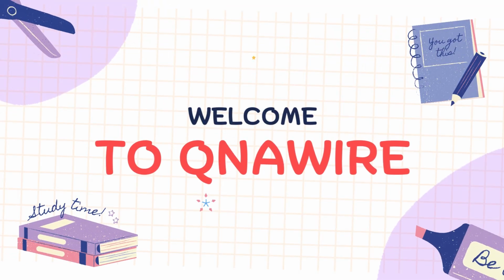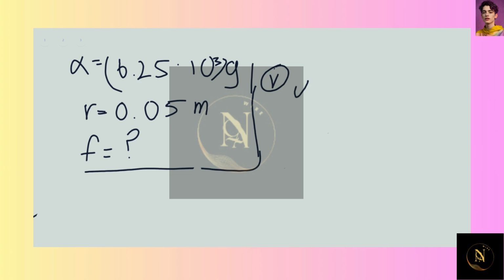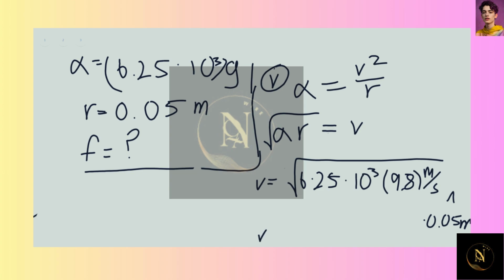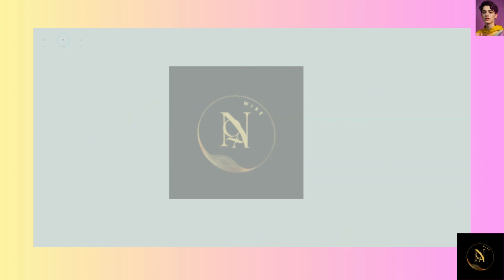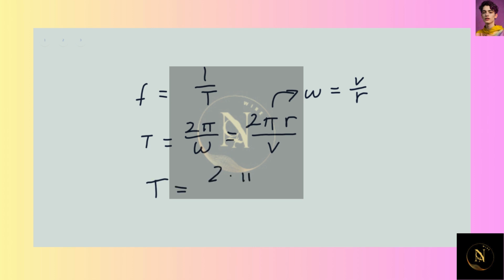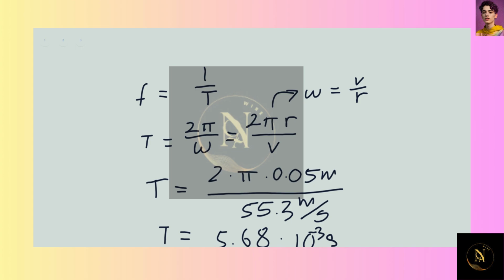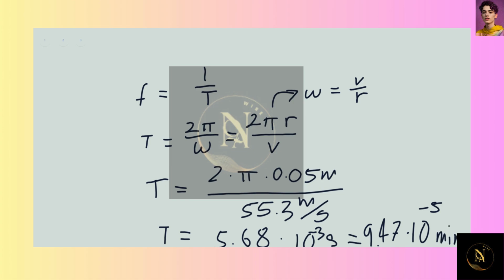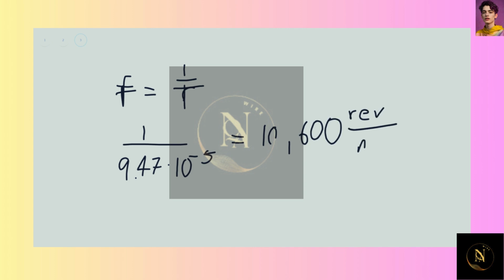A centrifuge is a device in which a small container of material is rotated at a high speed on a circ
A centrifuge is a device in which a small container of material is rotated at a high speed on a circular path. Such a device is used in medical laboratories, for instance, to cause the more dense red blood cells to settle through the less dense blood serum and collect at the bottom of the container. Suppose the centripetal acceleration of the sample is times as large as the acceleration due to gravity. How many revolutions per minute is the sample making, if it is located at a radius of 5.00 from the axis of rotation?